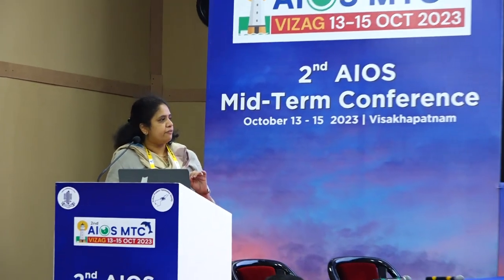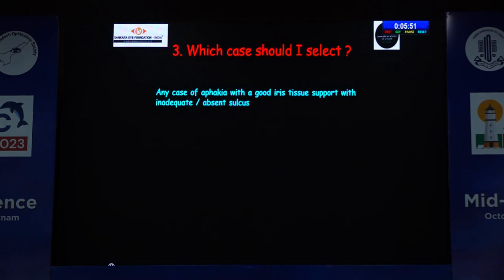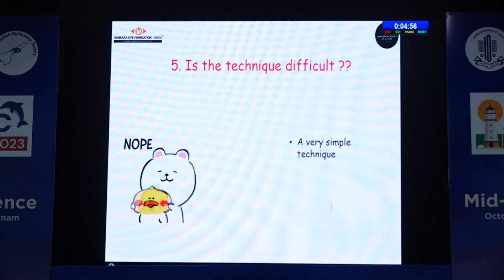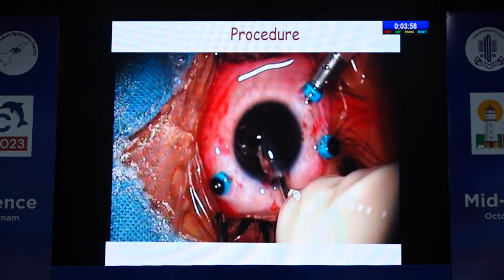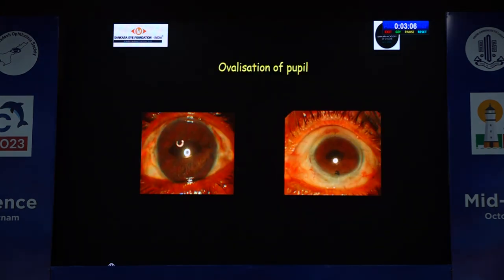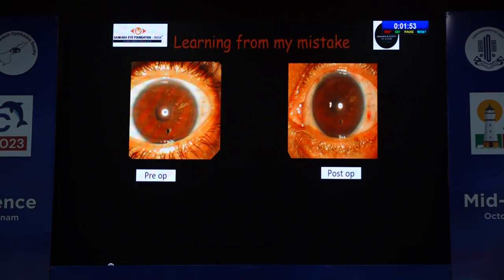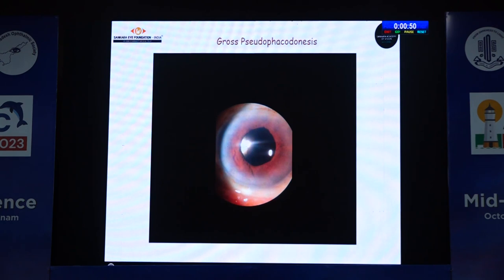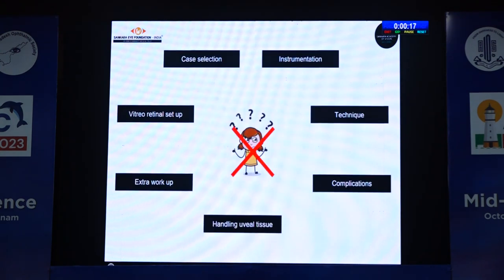AIOCMTC2 2023 GP60 topic Dr Jayamadhury Gudimetla Iris claw lenses Video based learning